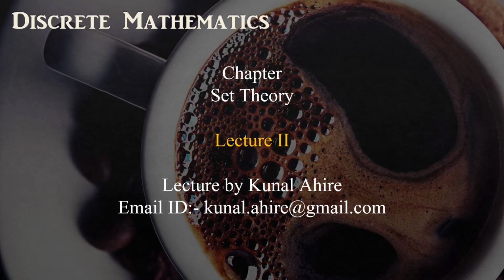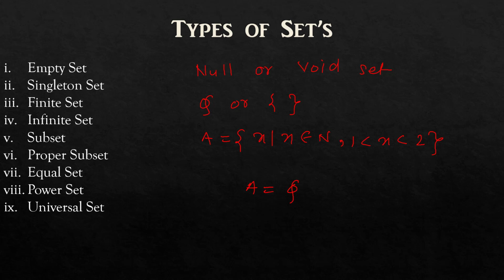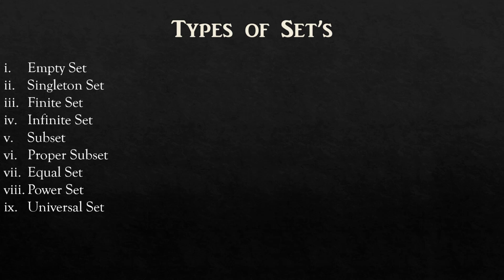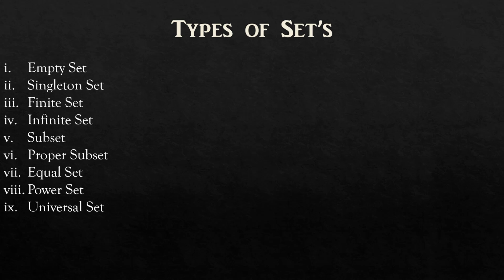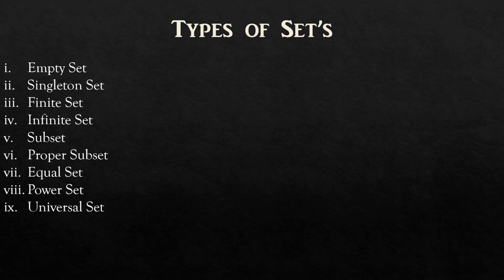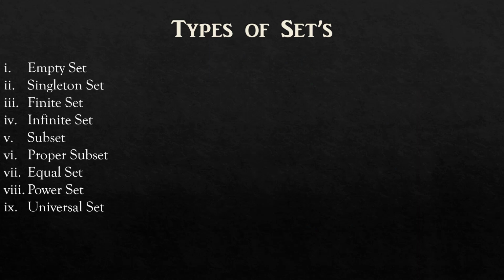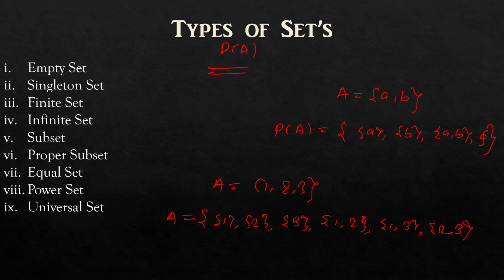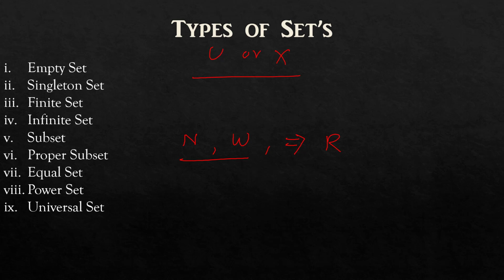Discrete Mathematics Set Theory Vlog #2